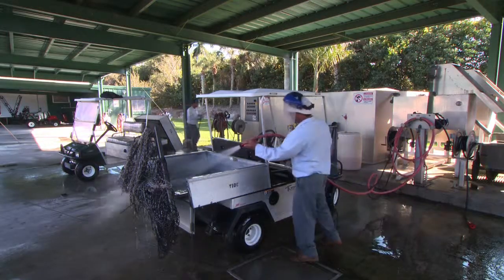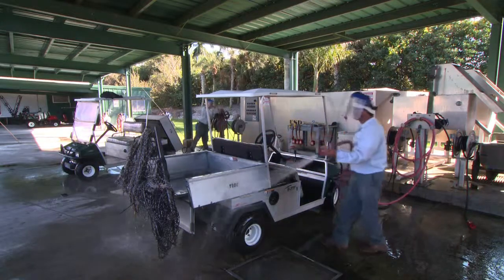OSAH Safety Procedures - Maintaining Your Wash Pad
Jeremy Wharton of J.W. & Associates talks about how to properly maintain your wash pad area safely.